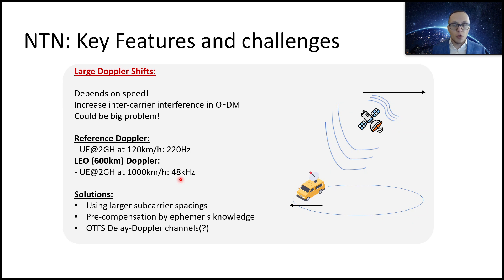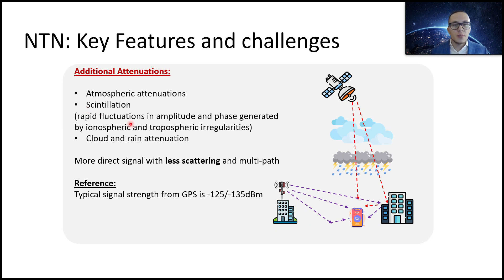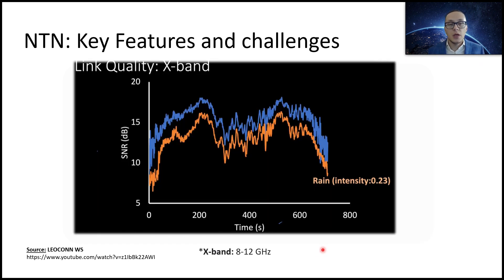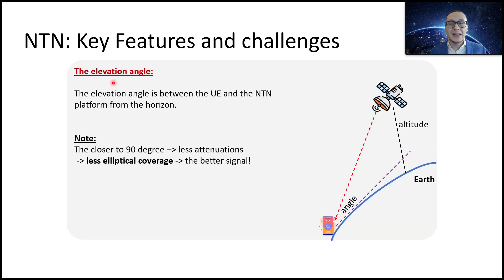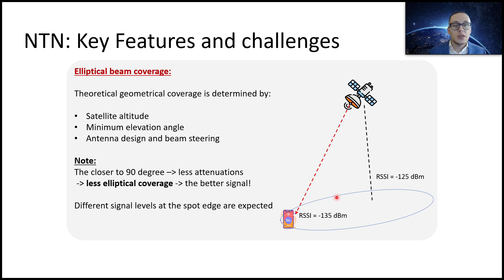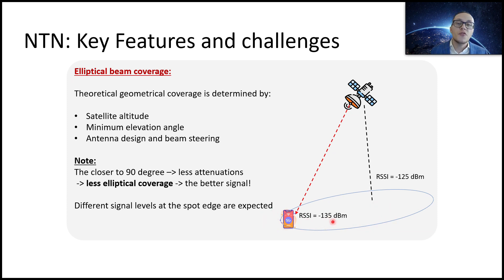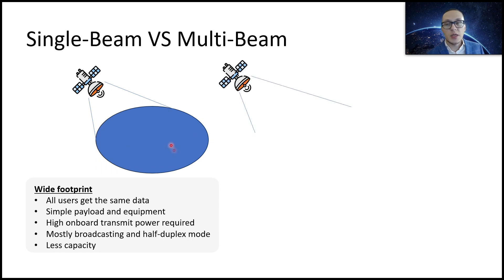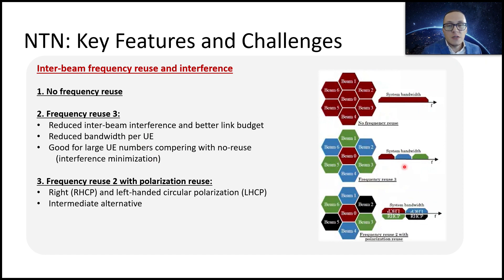5G NTN - Key Features and Challenges (Doppler shift, Attenuations, Multi-Beam management)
👨‍🎓5G NTN: Total Overview of Satellite Integration into 5G
My Udemy course on 5G Non-Terrestrial-Networks🛰️.

📌This will be a deep dive into every aspects, exploring the Satellite landscape, its background, motivations, economic considerations, key features and challenges, including mobility scenarios, new types of handovers, cell and NR beams coverage for NTN.

📌Critical topics such as 5G NTN security, latency, and the all possible adjustments in 5G NR protocols are addressed to facilitate seamless communication with diverse satellites.

📌An architectural exploration of 5G NTN, insights into 3GPP 5G NTN roadmaps, and look into future 6G NTN aspects.

📌Navigate the regulatory landscape and policy considerations along with an overview of famous projects like Starlink, OneWeb by Amazon, and contributions from industry giants such as Apple and Qualcomm, providing real-world applications of 5G NTN.